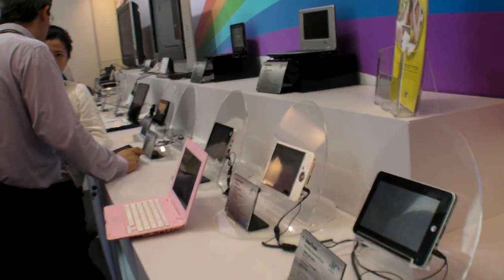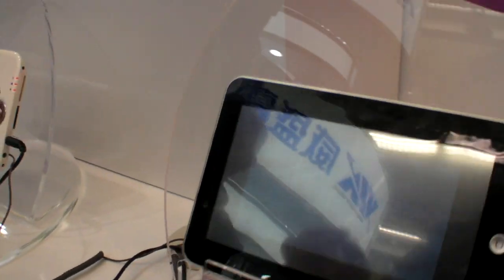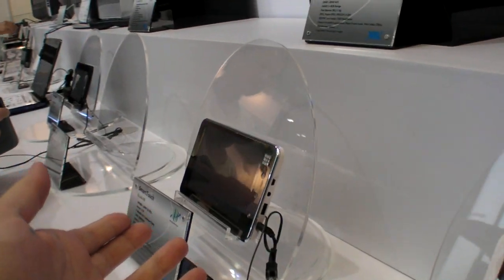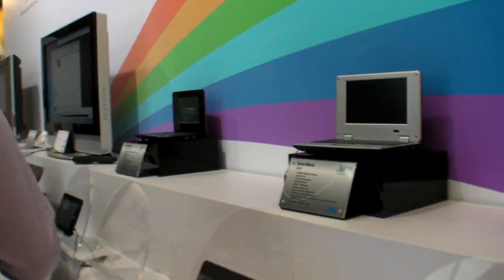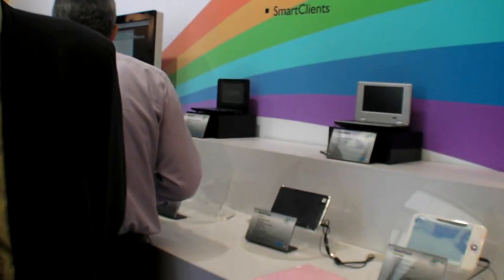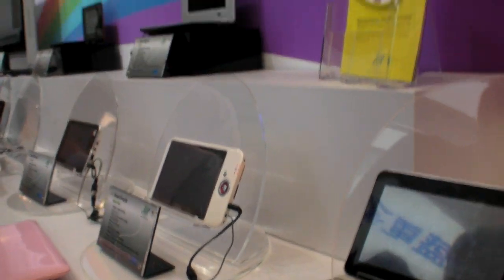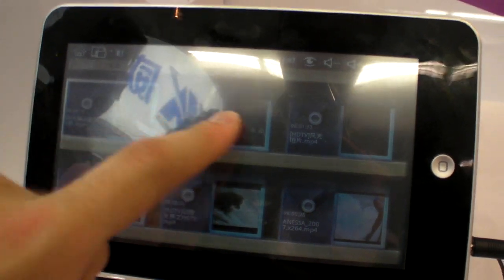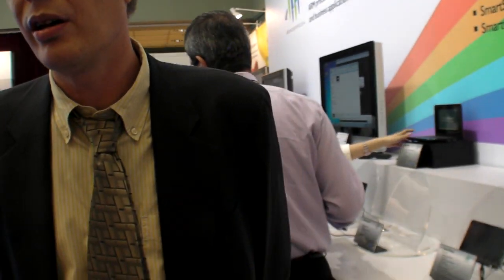VIA Technologies WonderMedia Android Tablet and Laptop solutions